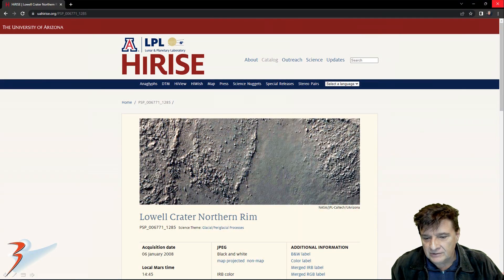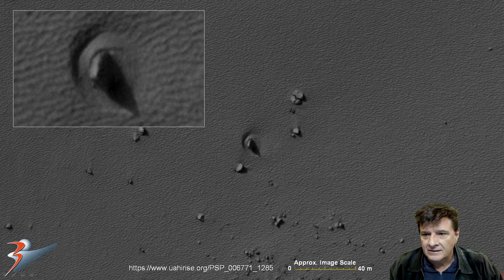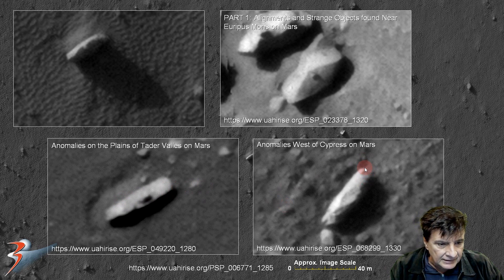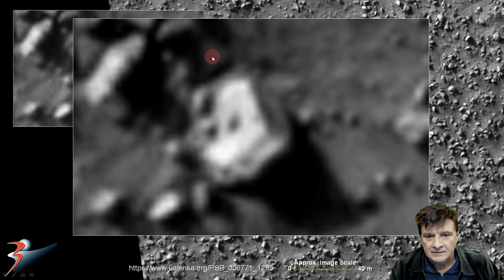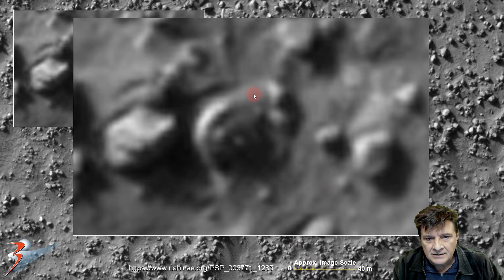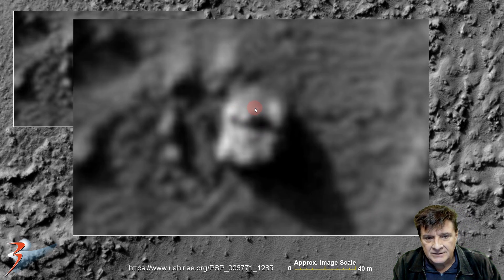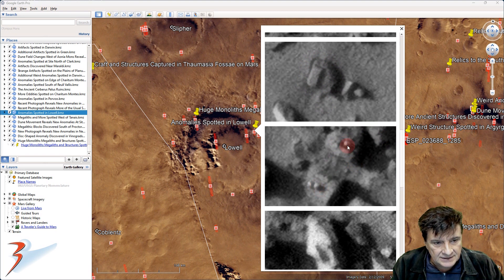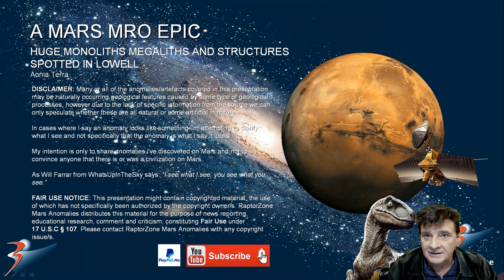Huge Monoliths, Megaliths and Structures Spotted in Lowell on Mars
The photograph analyzed here (PSP_006771_1285) was acquired by NASA’s Mars Reconnaissance Orbiter on 06 January 2008 and is described as 'Lowell Crater Northern Rim.'

Here I feature new anomalies I discovered at a site in Lowell in a region of Mars called Aonia Terra. The anomalies in this photograph include huge monolithic slabs perpendicular to the Martian surface (the tallest one being approximately 11 metres tall and 5 metres wide), megalithic blocks and structured objects.

My Blog Post featuring: 'Huge Monoliths, Megaliths and Structures Spotted in Lowell on Mars:'